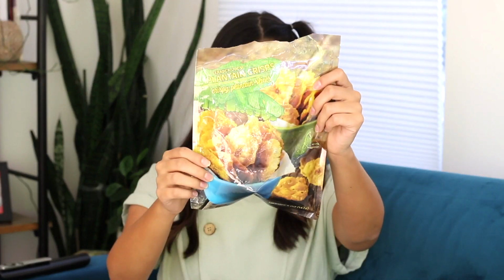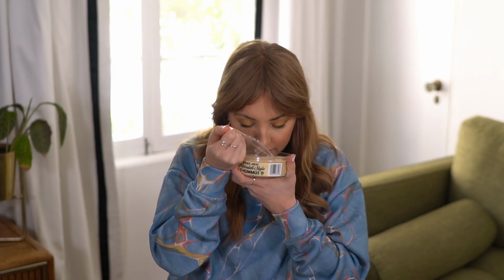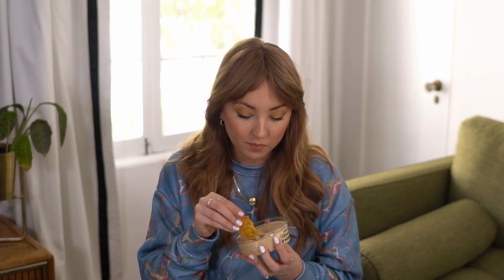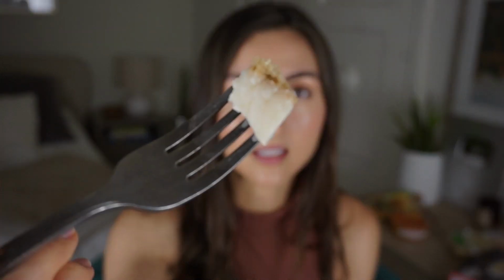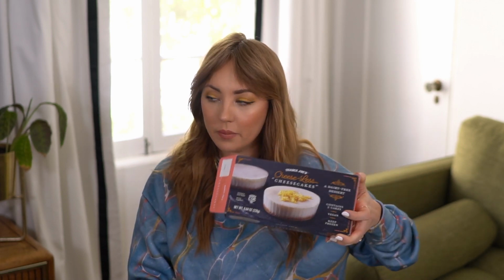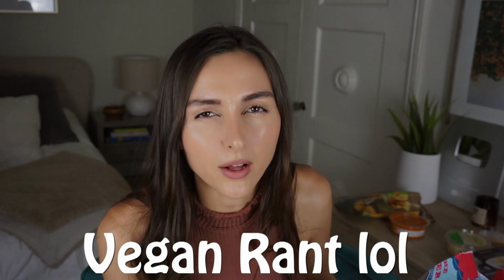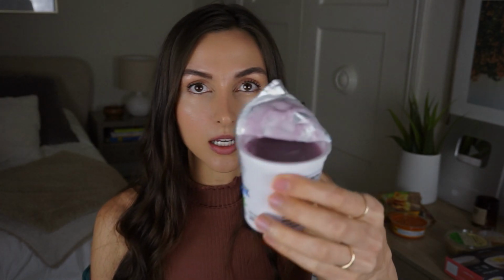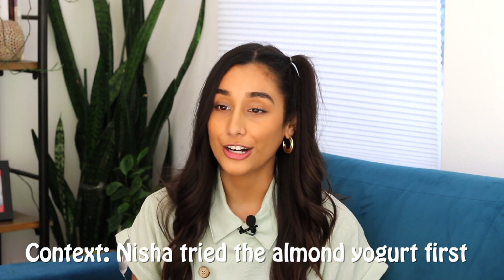What's New + Vegan at Trader Joes! SUPER HONEST TASTE TEST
Super honest taste test about the new vegan groceries at Trader Joe's! Hope you love this taste test! What should we add to our next haul? Let us know below!

Hope you loved this Trader Joe's Taste Test! Let us know which vegan items are your favorite!

Have a topic, brand, or guest you want to see in an upcoming episode?